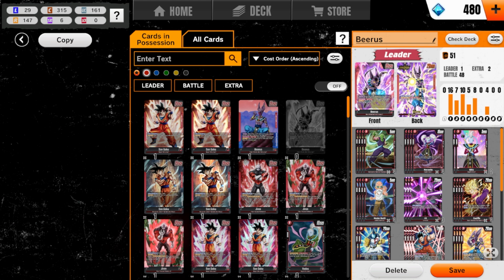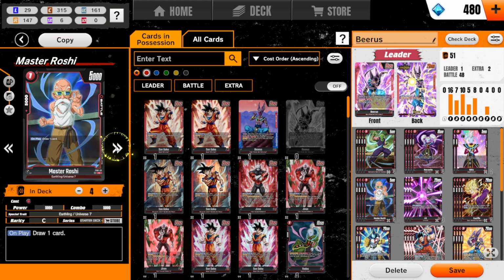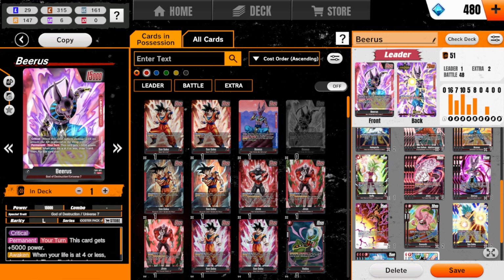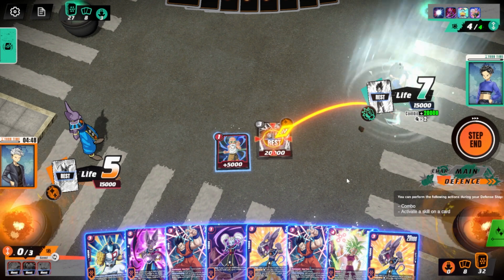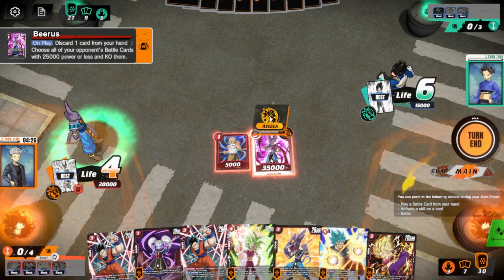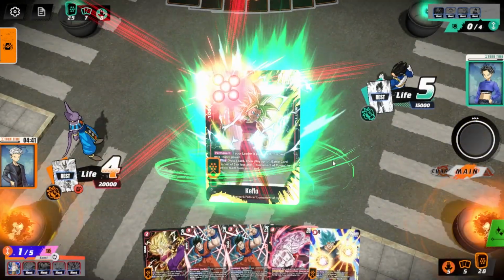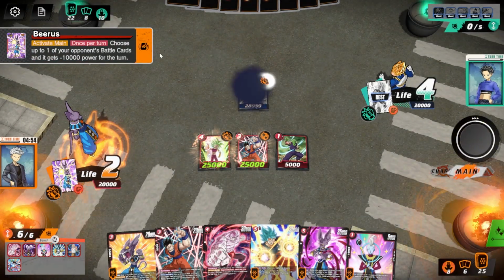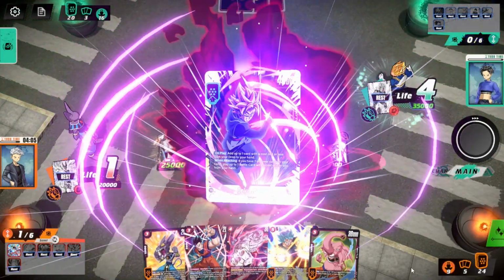Beerus (R) vs. Vegeta (BL) | DBS Fusion World Gameplay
Beerus (R) vs. Vegeta (BL) | DBS Fusion World Gameplay (post Raging Roar)

✅ Now that Fusion World is officially in through 3 sets, does that mean the previous leaders are no longer worth playing. Have some set 1 and 2 leaders fallen off a cliff, even though the set might bolster them with some support. Well, let's check out Beerus for Red and see if that's the case. Beerus has been one of Red's top leaders and got a new card to spam out the 5 drop-critical Beerus. So, is he still a top dog, or has set 3 finally pushed him out of tier 1?